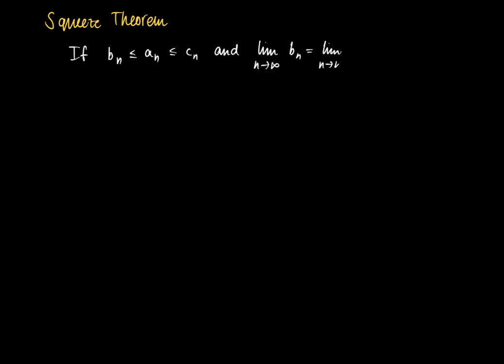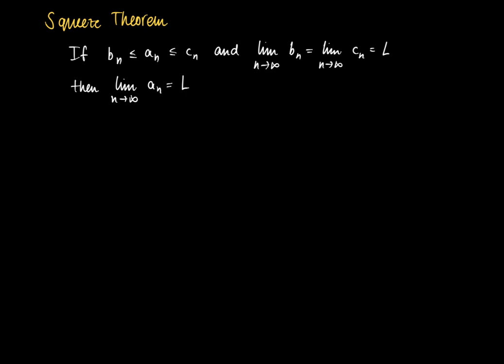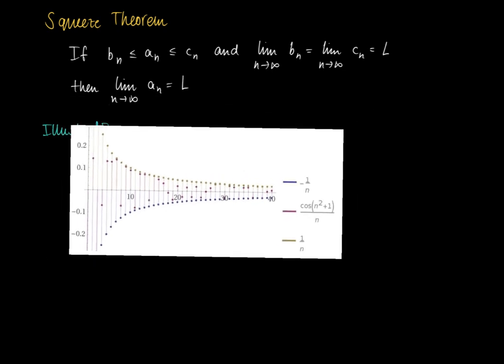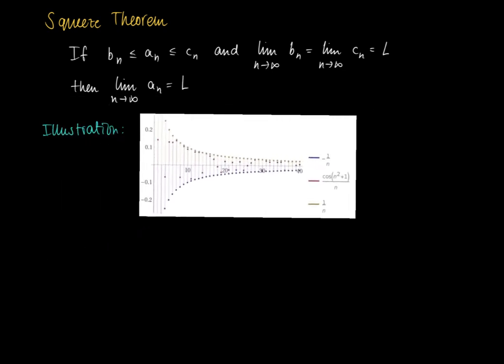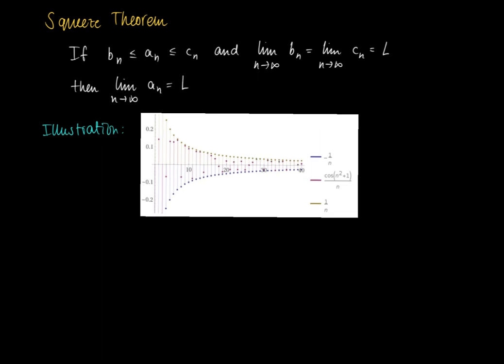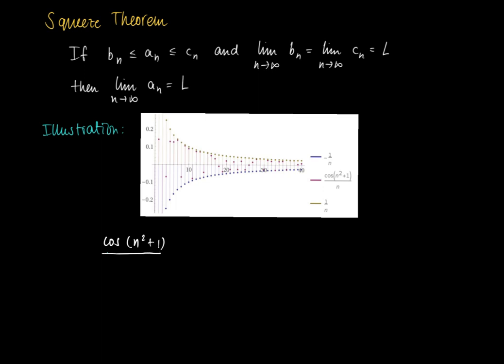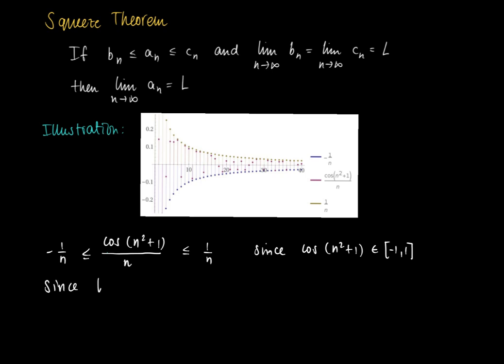M 03 03 (II): squeeze theorem for sequences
Squeeze Theorem & example